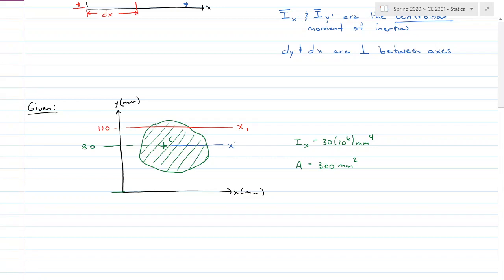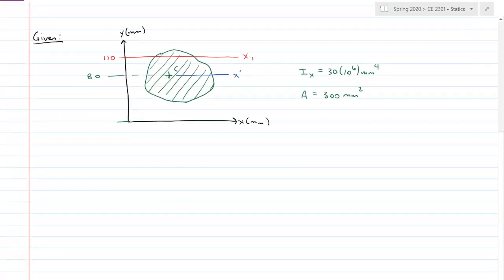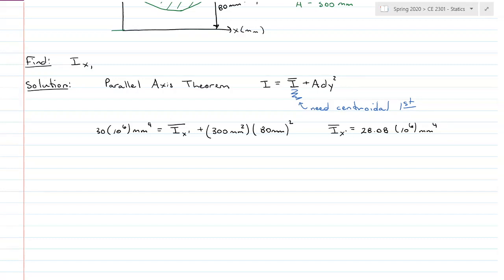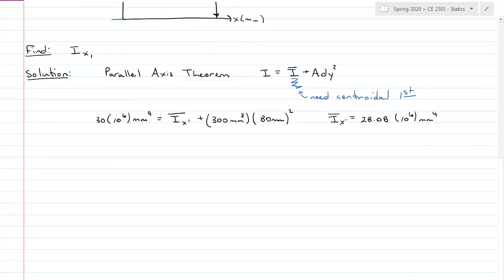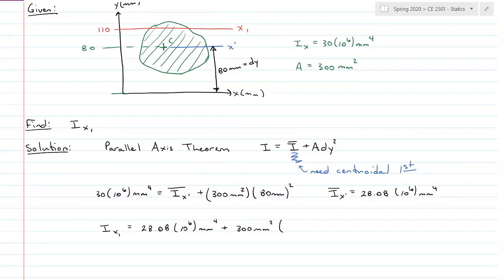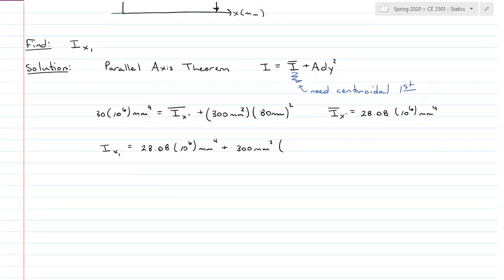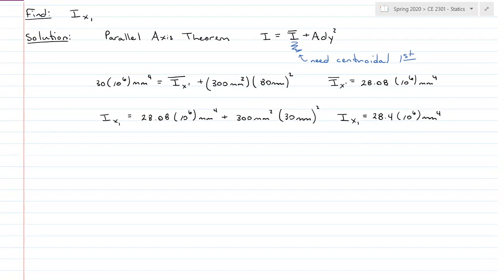Parallel Axis Theorem 1